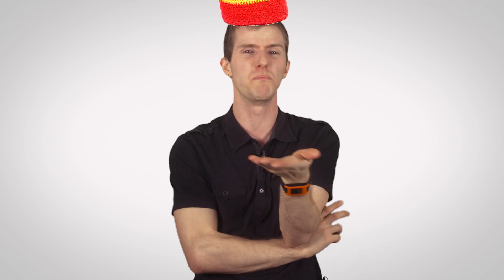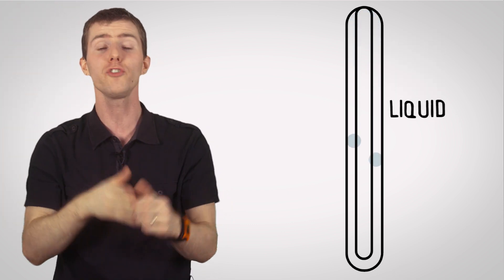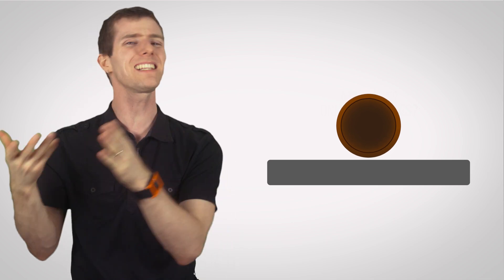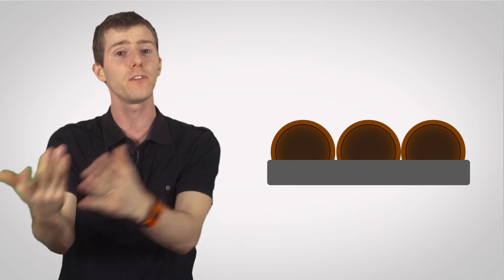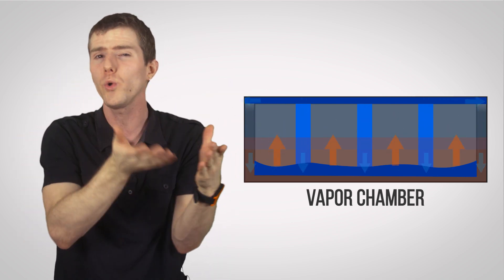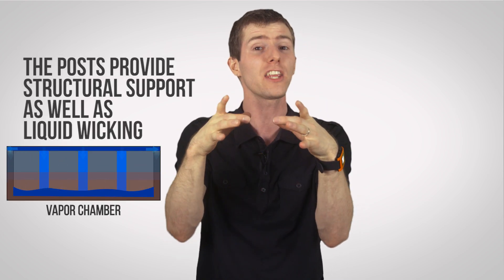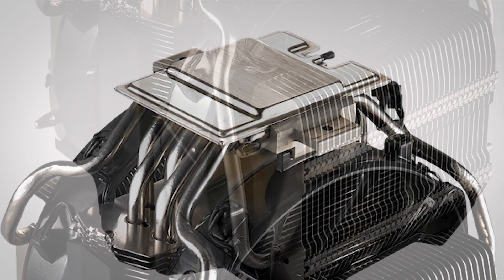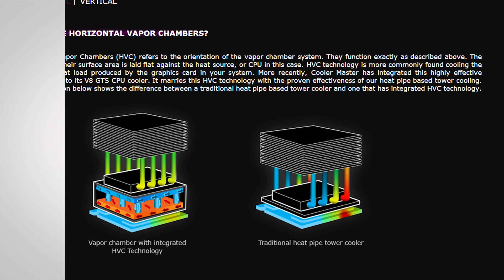What is a Vapor Chamber as Fast As Possible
Vapor chambers allow us to achieve better performance in high heat flux applications, which basically lets us take a very hot, very small surface (top of a CPU anyone?) and spread that heat out so it can be dissipated more effectively!

Sponsor message: Cooler Master has some cooler that feature vapor chambers and some great reading material if you want to know more about them!